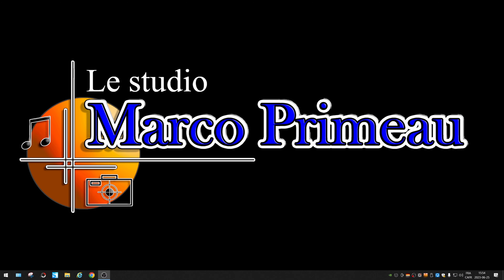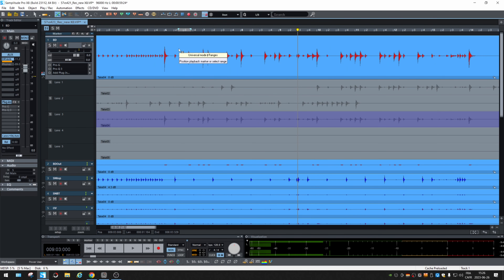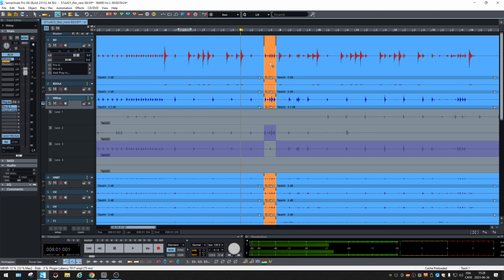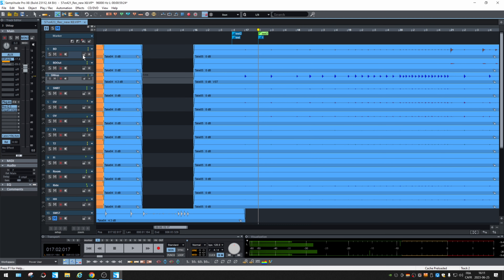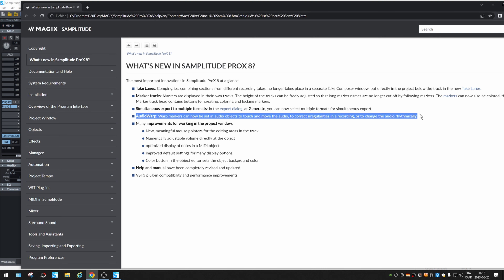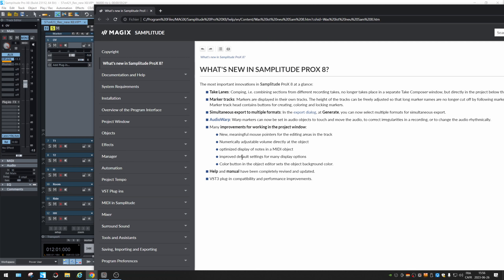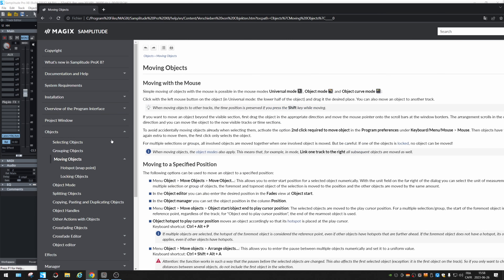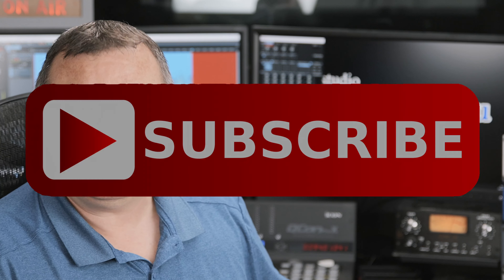My first look at Magix Samplitude Pro X8